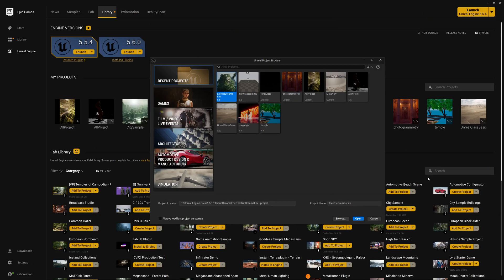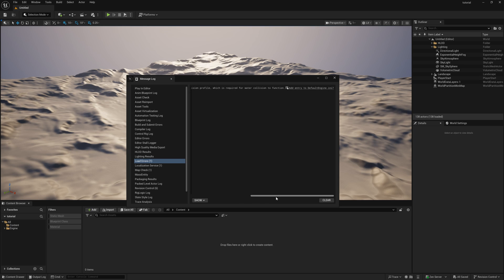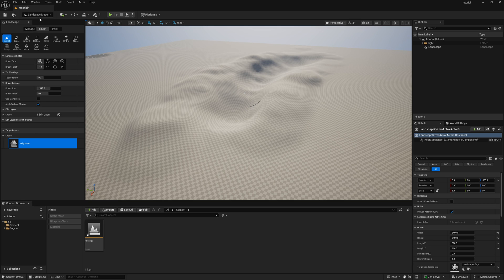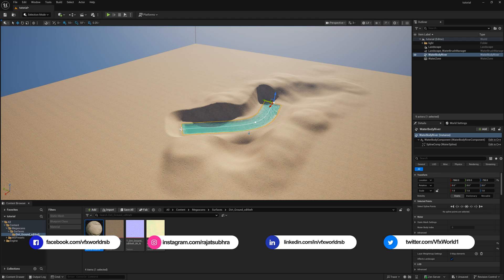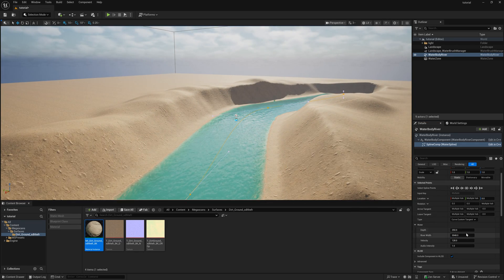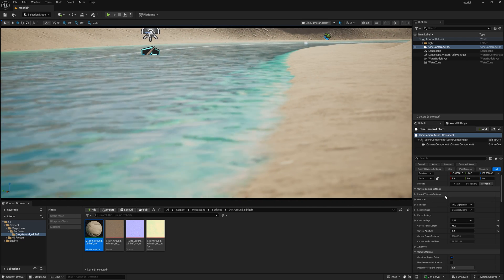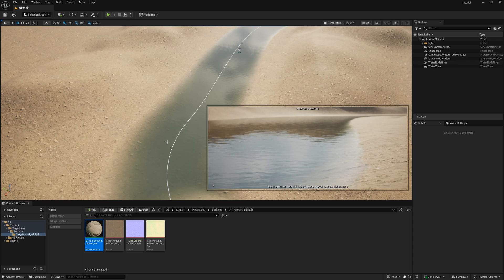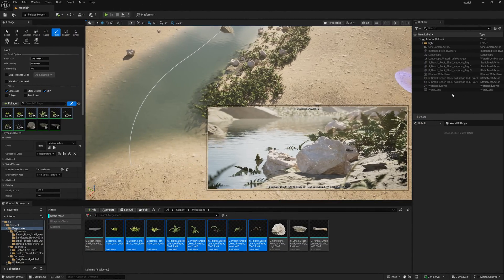Unreal Engine 5.6 New River Simulation on Shallow Water River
Hi,
Unreal Engine 5.6 introduces the WATER ADVANCED plugin, which features the Shallow Water River actor. This plugin allows users to create realistic, game-ready Niagara 2D fluid simulations for rivers, complete with features like water spray, white water effects, and floating objects, according to a tutorial on Epic Games Developers. The Shallow Water River actor leverages spline information from the Water Body River actor to simulate water movement along the spline's contours, says Epic Games Developers.

Gears Which I use -
Chroma screen